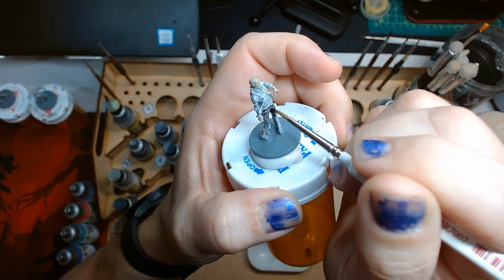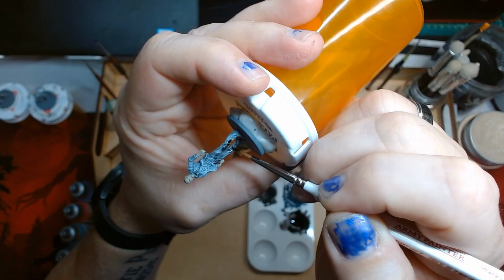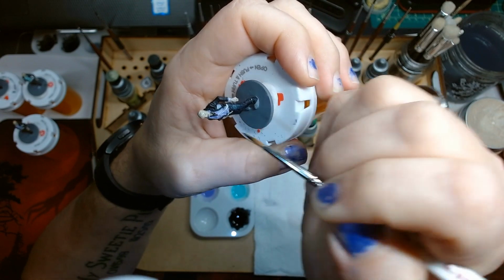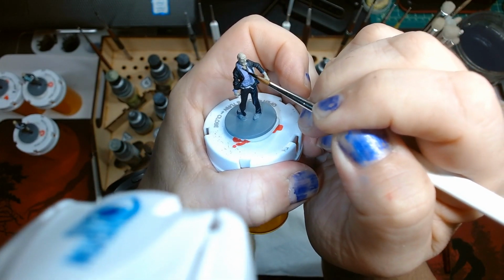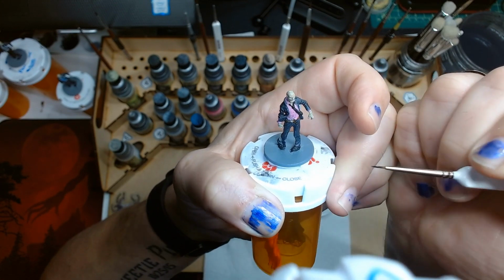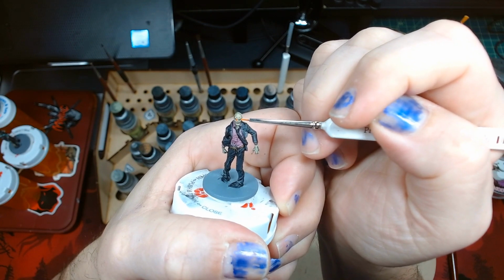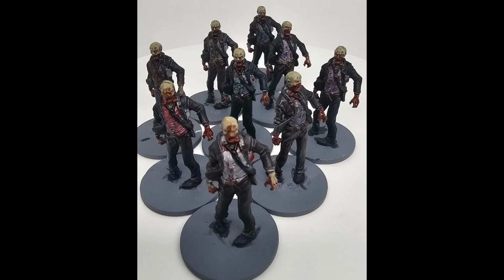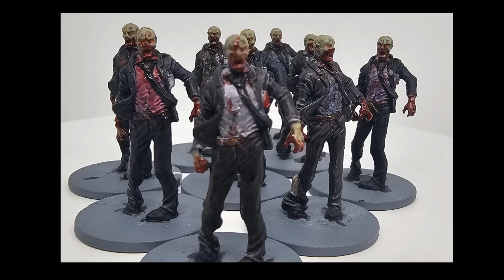EP17 Day of the Painted Dead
Join me on another instalment of my endeavor to paint the minis from Zombicide! I'm sure it will be a thriller!!!